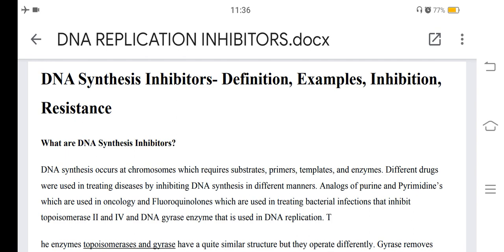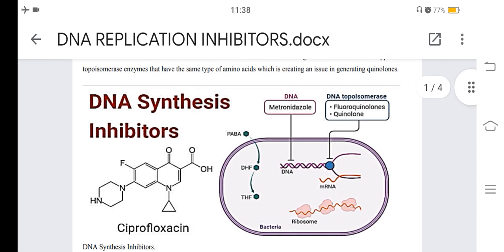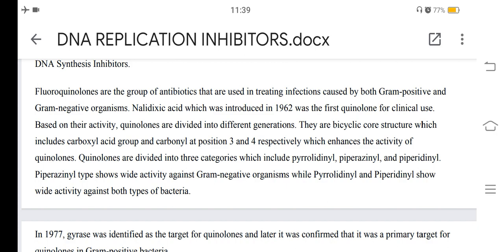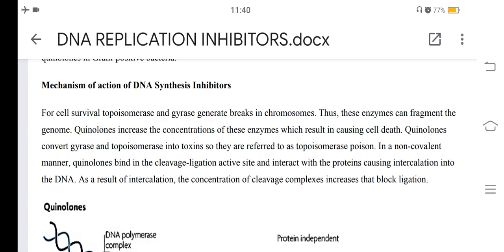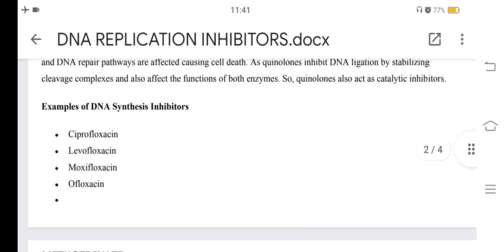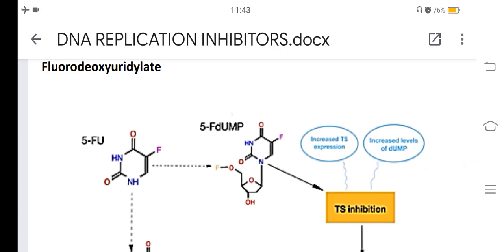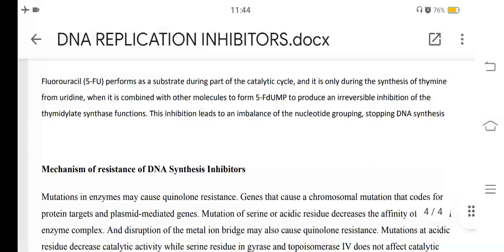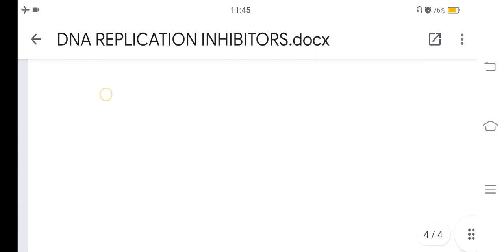DNA replication inhibitors